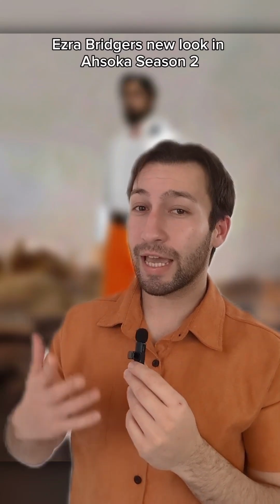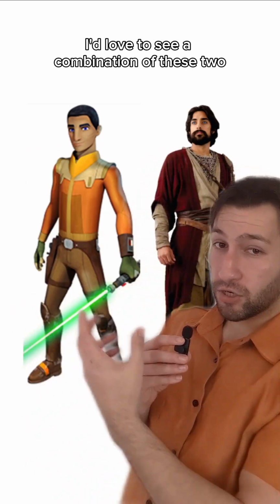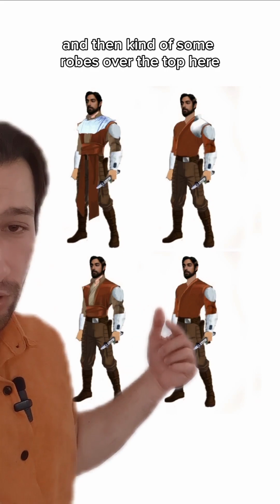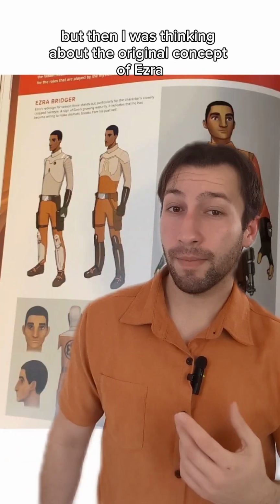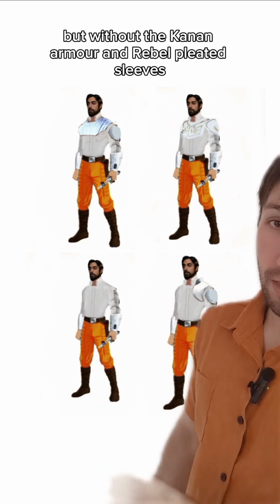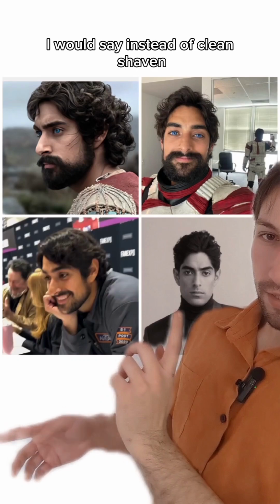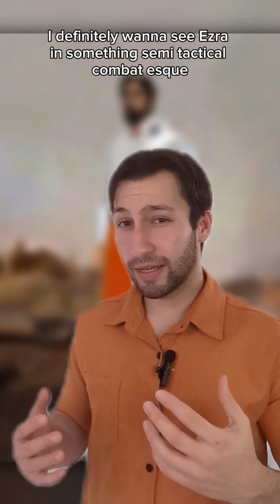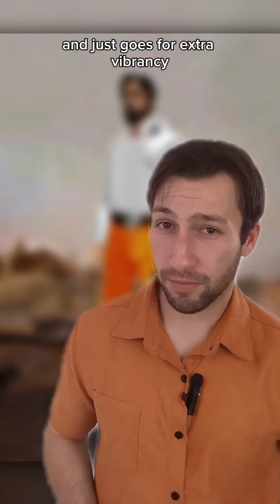Ezra Bridgers New Look In Ahsoka Season 2?